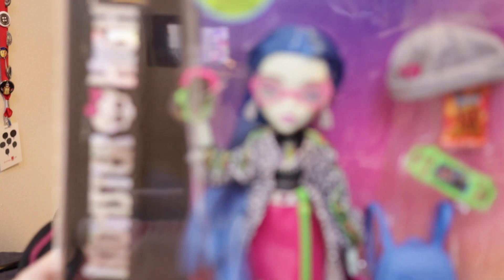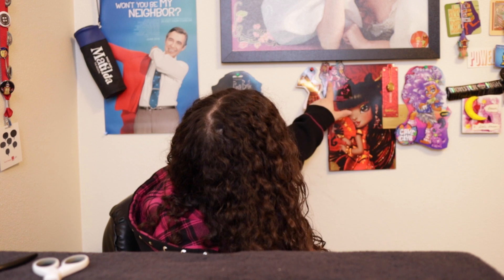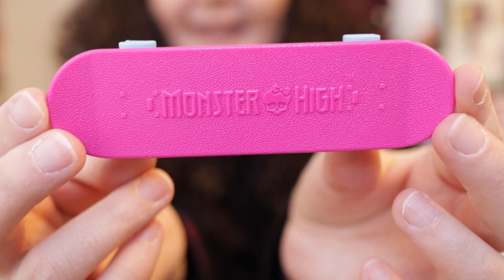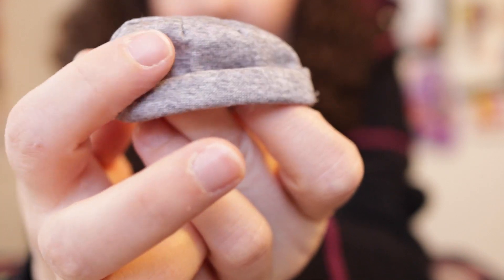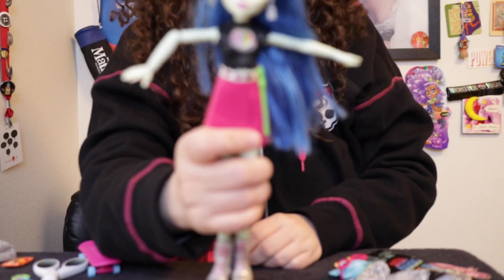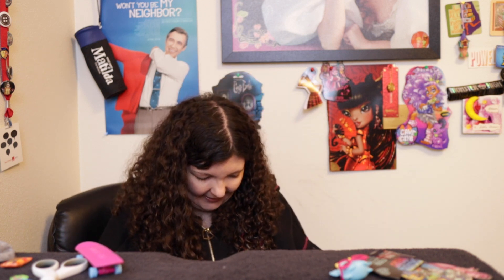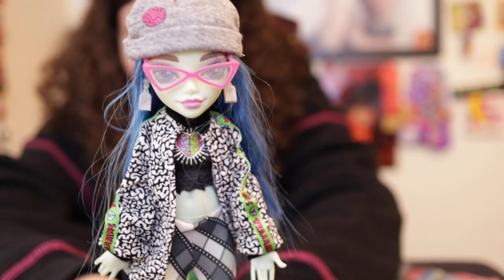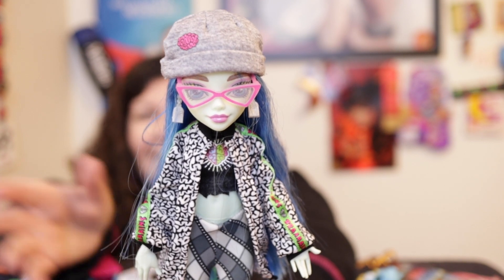Ghoulia Yelps is here! A Review and Unboxing of New G3 Monster High Ghoulia Yelps!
Ghoulia Yelps is here! A Review and Unboxing of New G3 Monster High Ghoulia Yelps for Grownup Gift-Givers and Adult Toy Collectors. What do you think of Ghoulia Yelps? Should she have had pants instead?